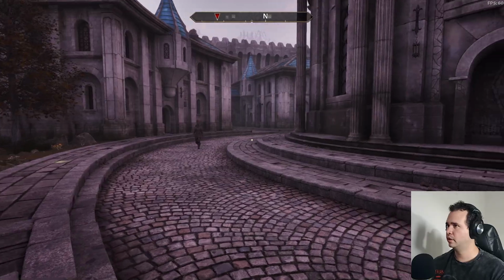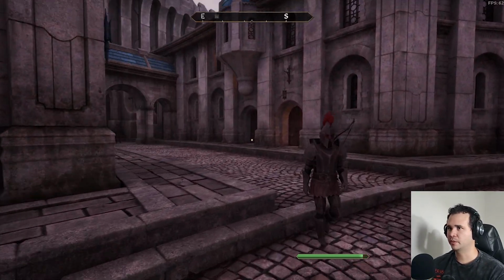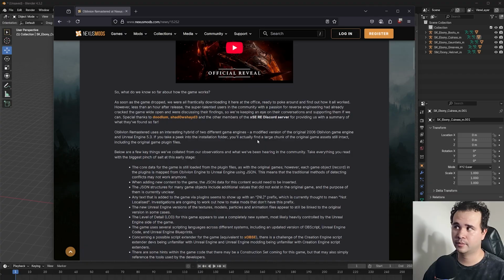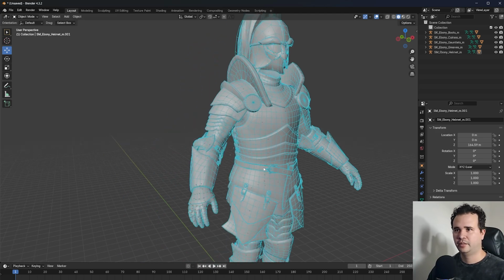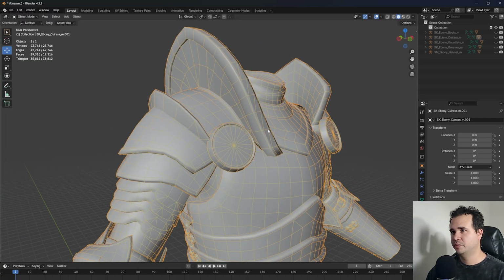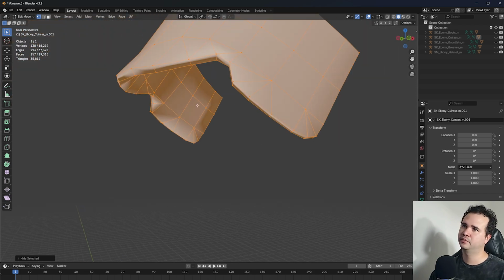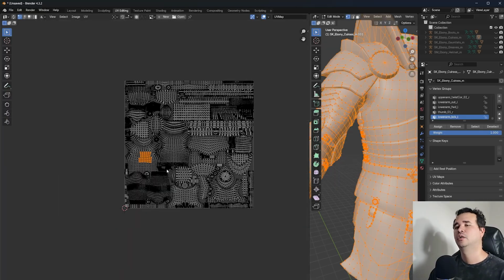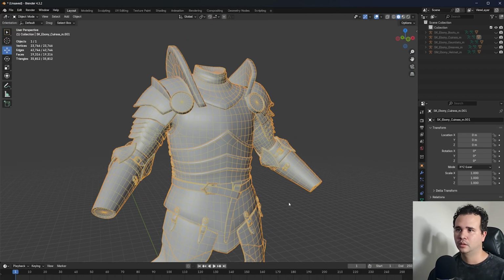Dissecting a Triple A Game Model in Blender: Oblivion Remastered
Let's take a look at an asset from the new Oblivion Remastered game (its a remake) and dissect the asset geometry, UVs, textures and some gameplay

00:00 Oblivion Remastered Gameplay Discussion
7:45 Oblivion Remastered 3D Model Armor Discussion